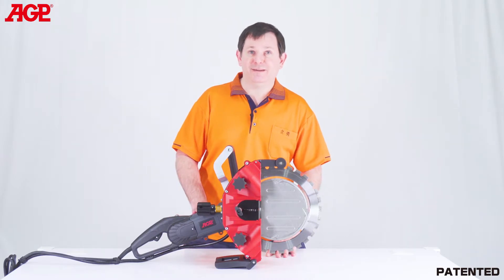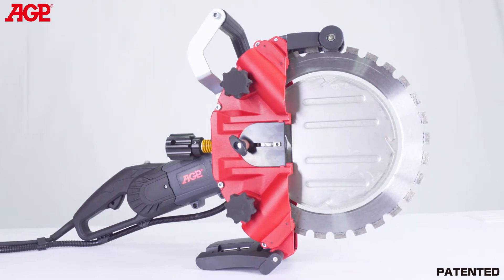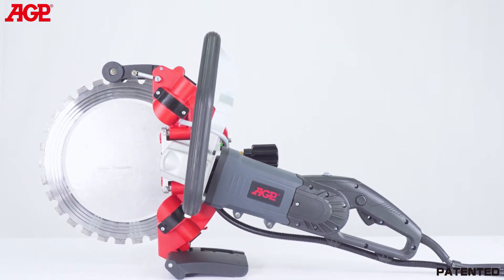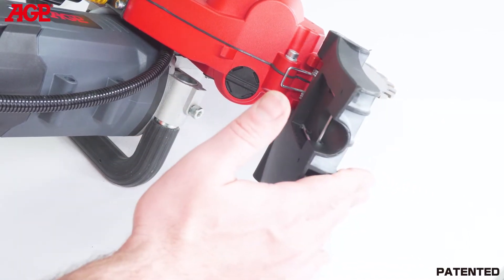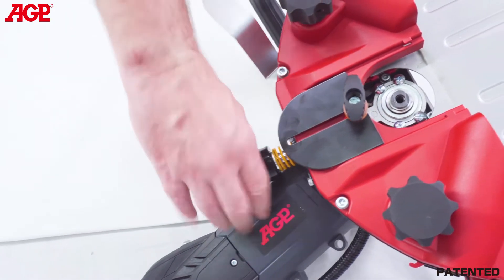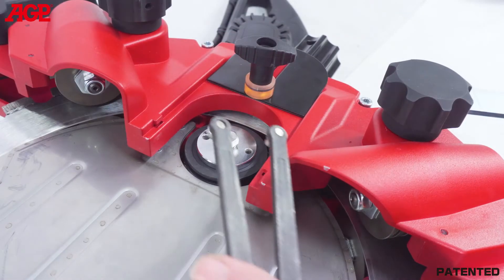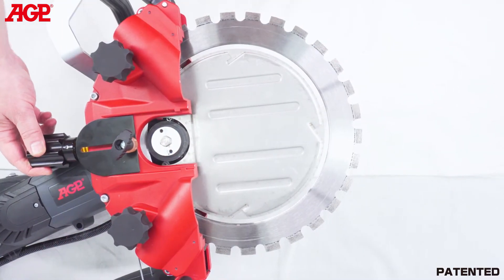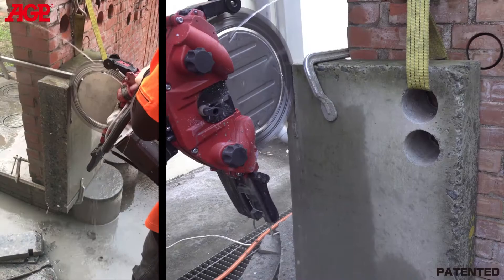AGP【R13 Ring Saw】Product Introduction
★ AGP【R13 Ring Saw】
330 mm (13") wet ring saw with 3200 W universal motor for up to 220 mm depth of cut.

★ Product Information
Power Input｜
     ■ 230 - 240 V → 3200 W
     ■ 220 V → 3000 W
     ■ 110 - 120 V → 2800 W
Voltage｜
Blade No Load min-1｜ 3900
Linear Speed｜ 43.8 m/s
Blade Diameter｜ 330 mm (13")
Max. Depth of Cut｜ 220 mm (8.7")
Protection Class｜ Class I ( 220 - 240 V models with PRCD / GFCI )
Dimensions (incl. blade)｜ 730 x 280 x 450 mm
Weight｜ 12.6 kg ( 27.7 Lbs) (not incl. blade)